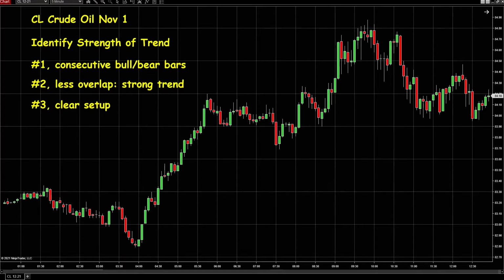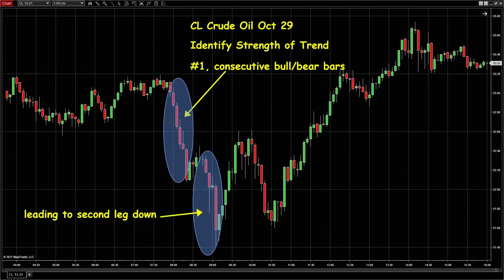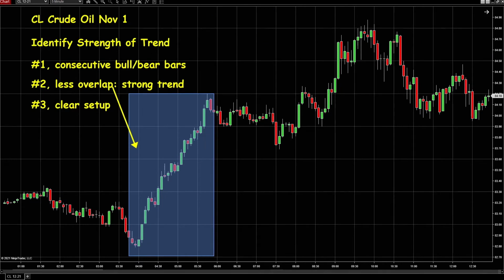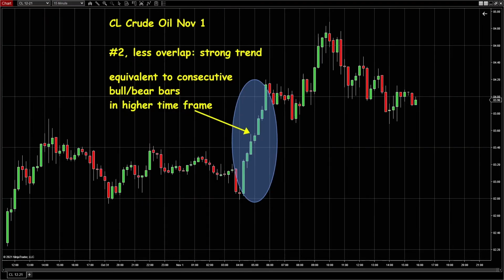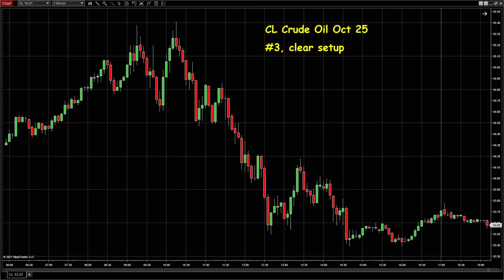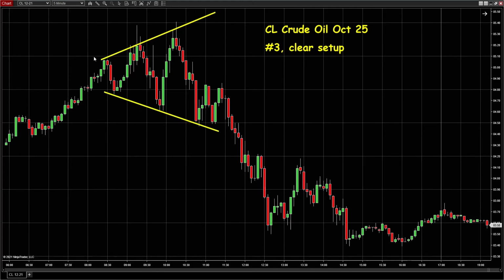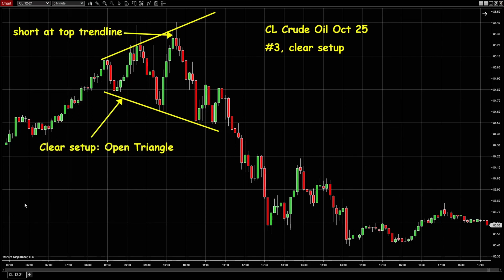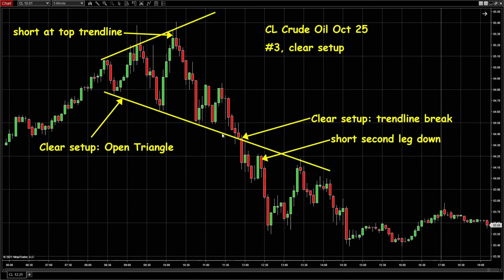Three Ways to Identify Strength of Trend: Consecutive Bars; Less Overlap; Clear Setup CL Crude Oil